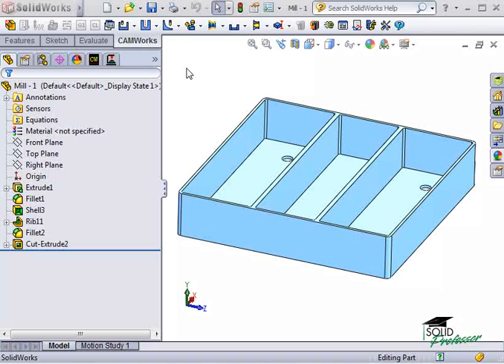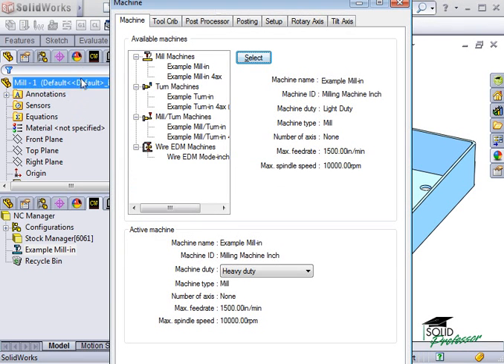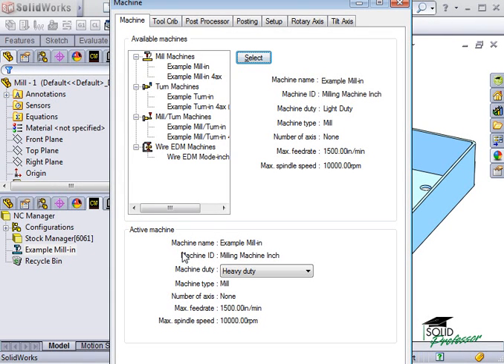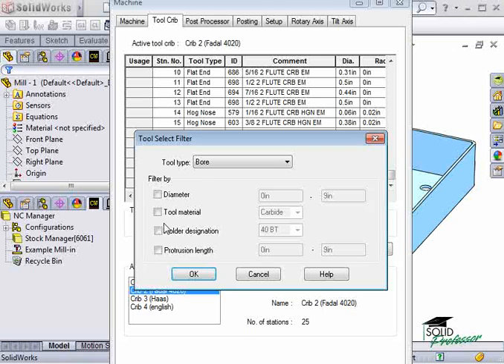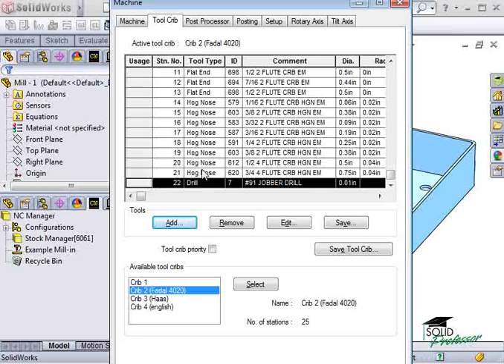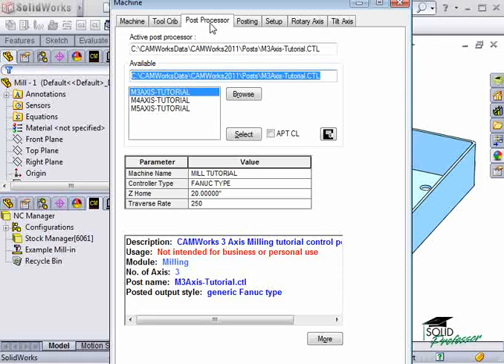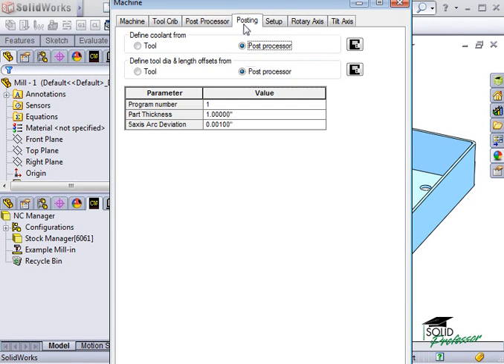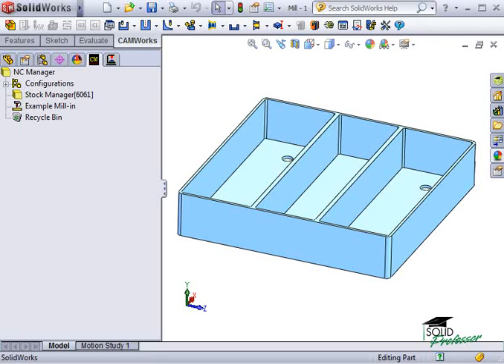CAMWorks Tutorials by SolidProfessor - Defining the Machine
Shows how to define the machine that will be used to machine the part in CAMWorks